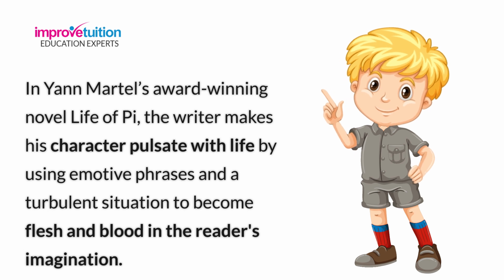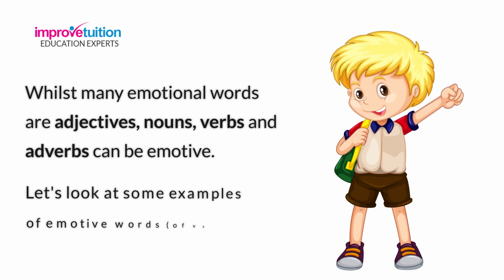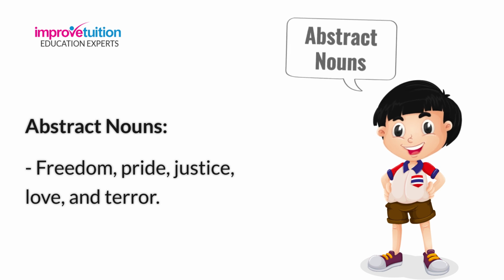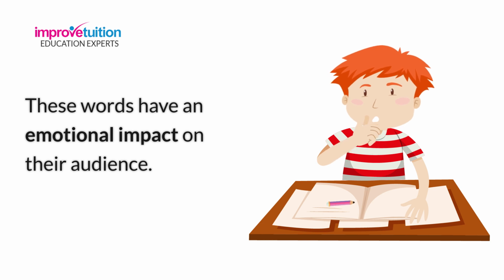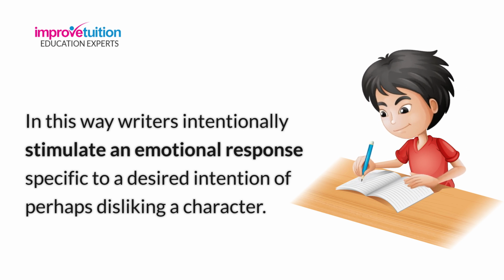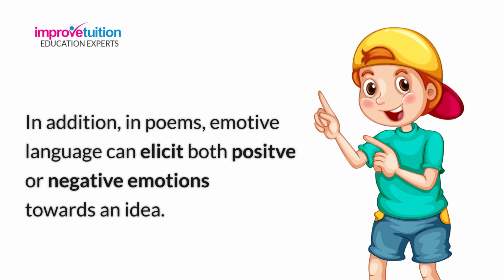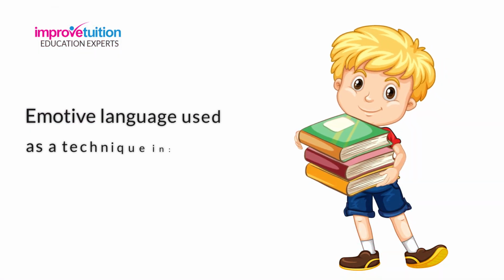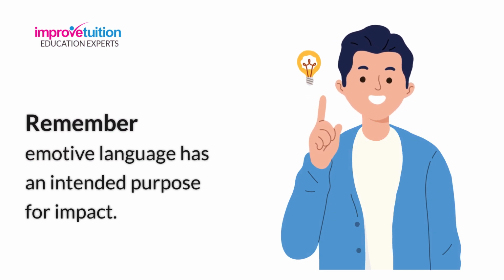📚 Language Devices 7. Emotive Language Explained: 🖋️ Why Writers Use It & 💥 Its Impact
Emotive Language Explained: Why Writers Use It & Its Impact

Description:

📌 What is Emotive Language?
- Dive into the essence of emotive language and understand its fundamental components.

📌 Why Do Writers Use It?
- Discover the compelling reasons writers incorporate this powerful tool in their works.

📌 Effects of Emotive Language:
- Uncover the profound impact of emotive words on readers and how they shape perceptions.

Whether you're an English student, a budding writer, or a literary enthusiast, this video is your definitive guide to the world of emotive language. Understand its importance and witness its power in evoking emotions.